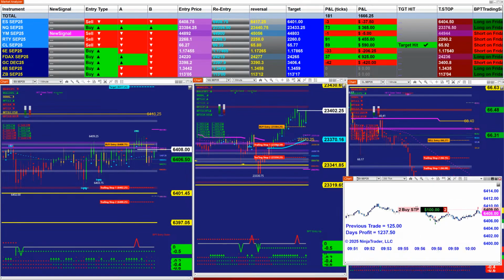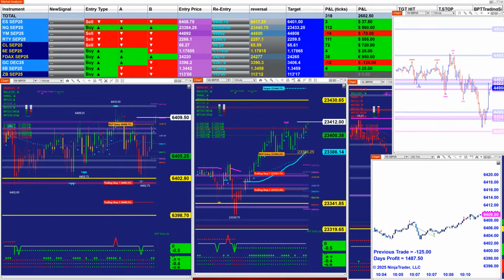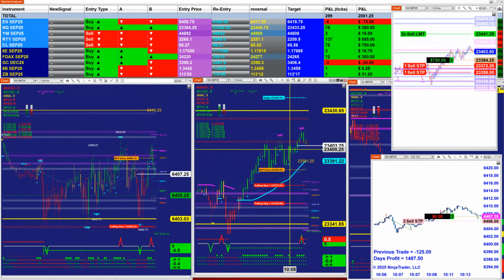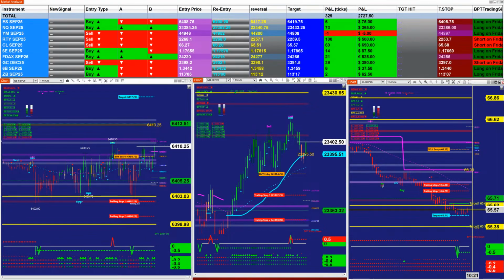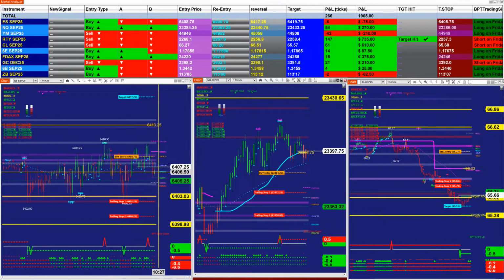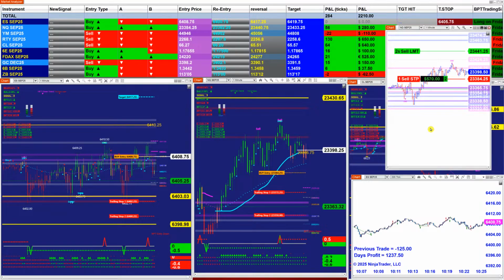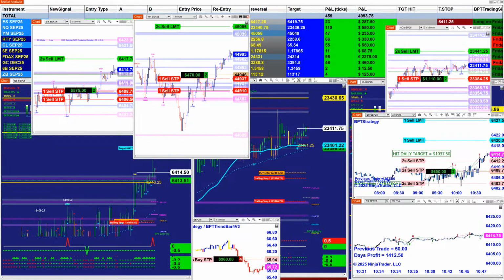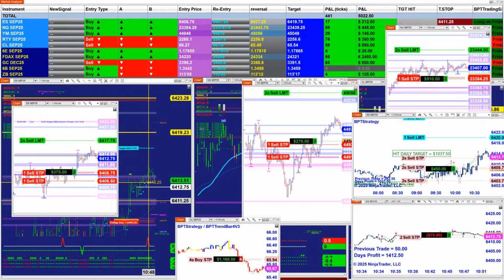automated trading | signal Strategies | bitcoin | Crude oil , E-Mini S&P Pro Trade . 72525